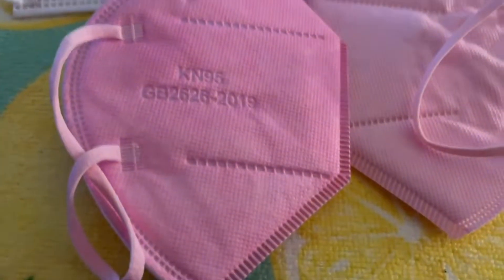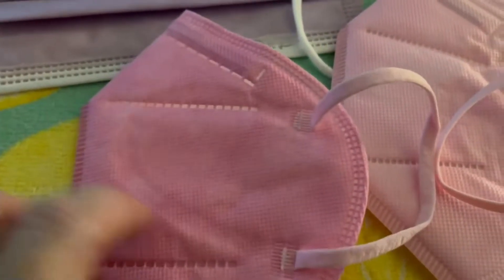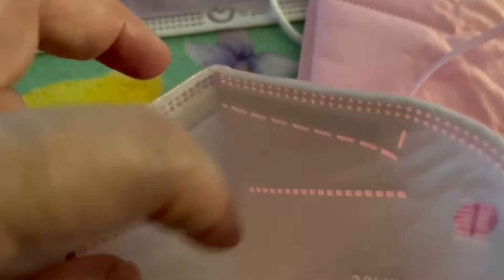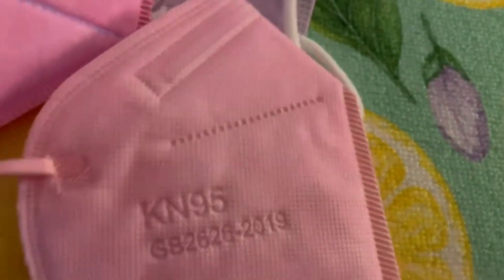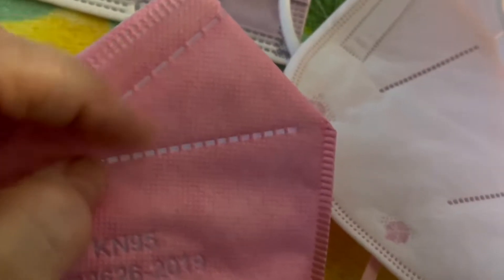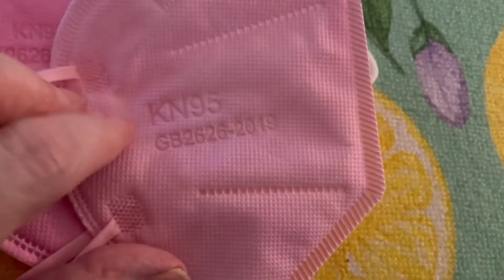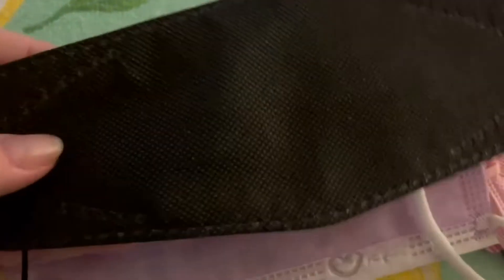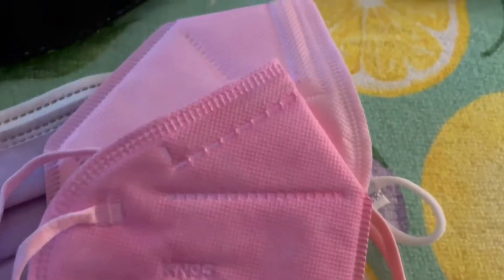PAGE ONE KN95 Face Masks Review | 5-Layer Breathable Cup Dust Face Mask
PAGE ONE 10 Colors KN95 Face Masks for Adults 50 Pack Disposable Masks, 5-Layer Breathable Cup Dust Face Mask,Filter Efficiency 95%